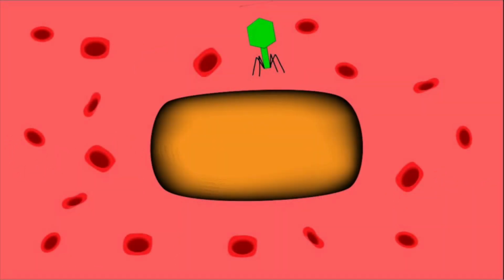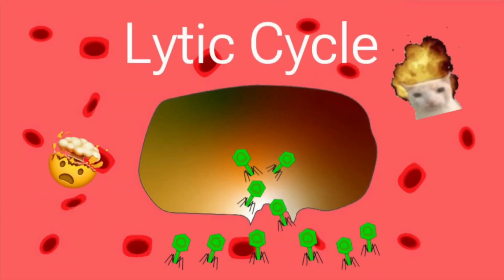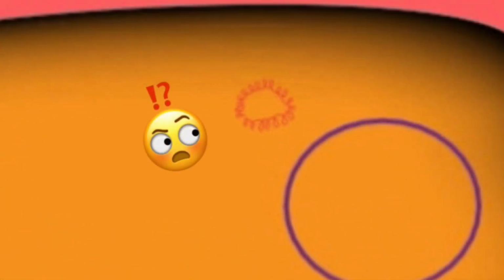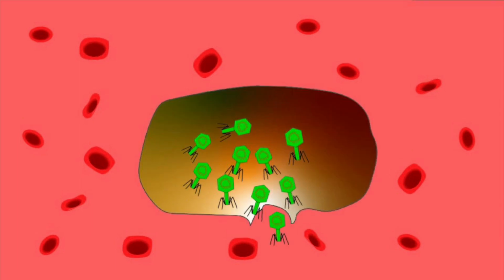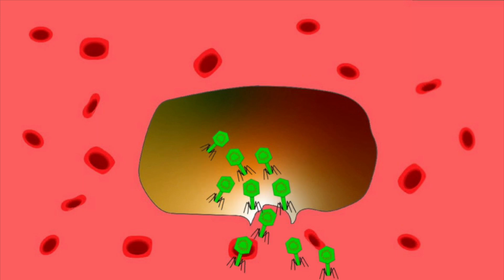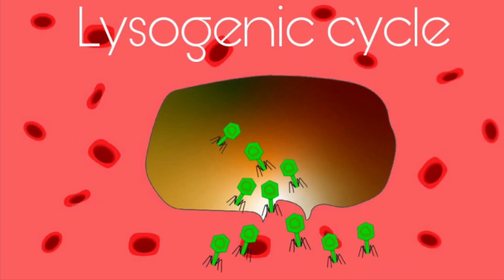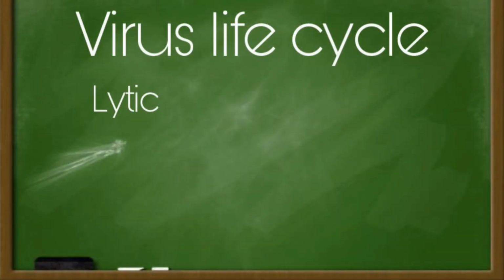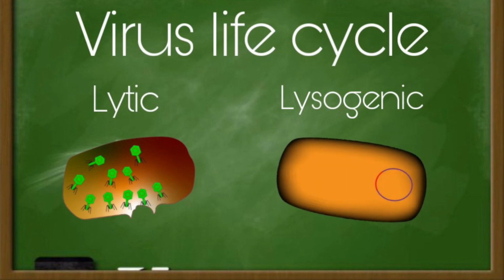Viral life cycles